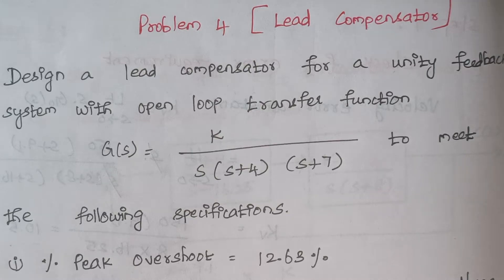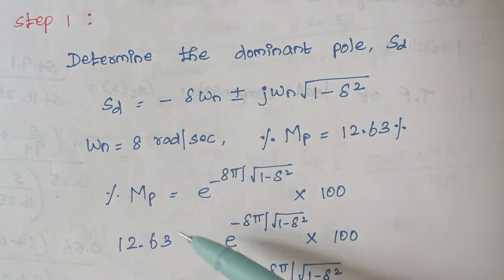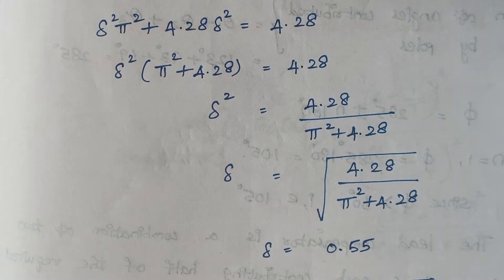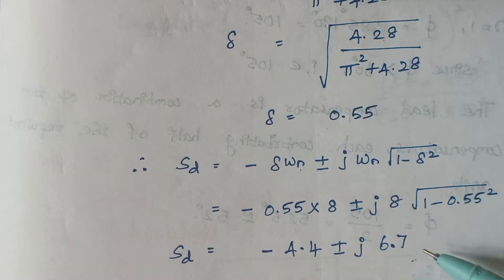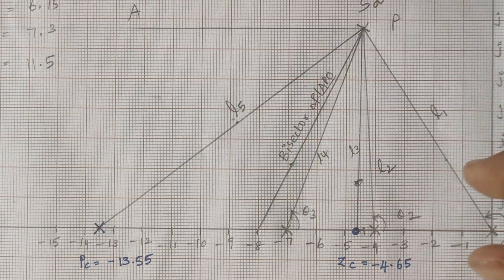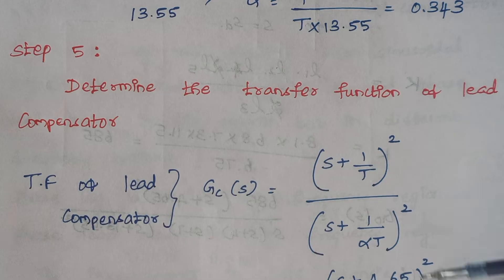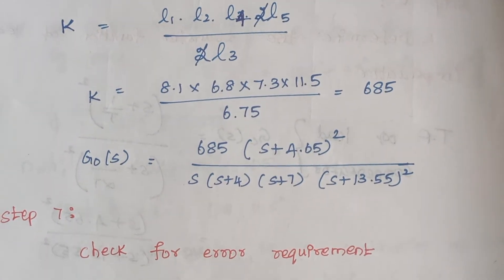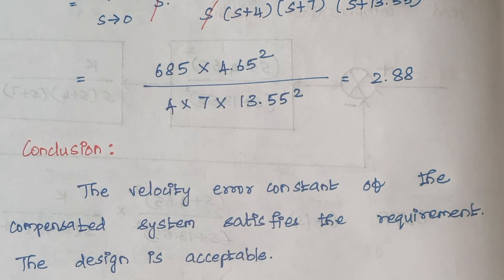Lead Compensator (Problem no 4)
Design a lead Compensator using a unity feedback system with open loop transfer function
                        K
   G (S) = __________________
                  S   (S+4 )  (S+7)
to meet the following specifications
(i) % Peak Overshoot= 12.63%
(ii) Natural frequency of oscillation Wn = 8 rad/sec
(iii) Velocity error constant kV is greater than or equal to 2.5

# dominant pole
# poles and Zeros of lead Compensator
# transfer function of lead Compensator
# error requirement
# Finding open loop gain K